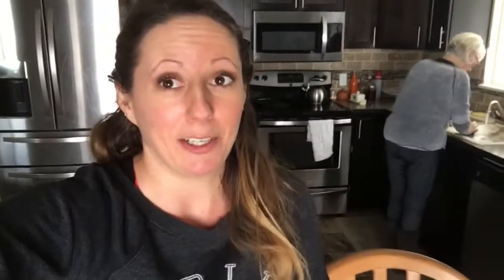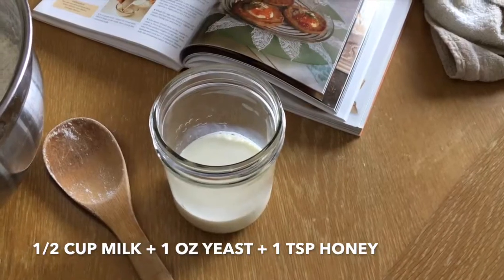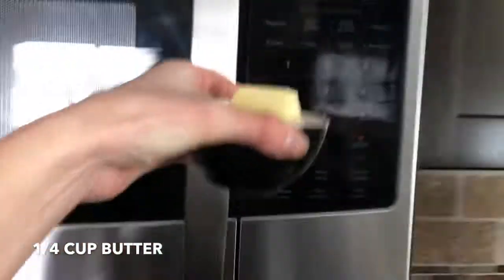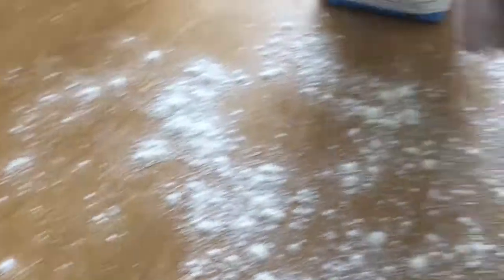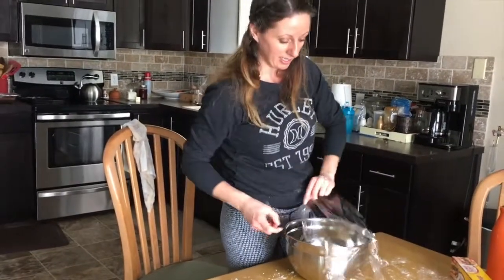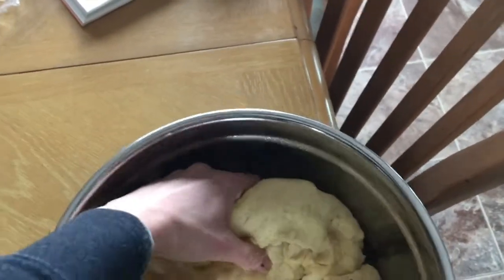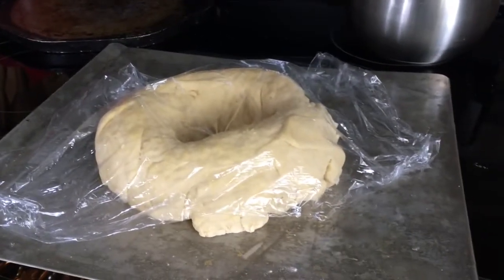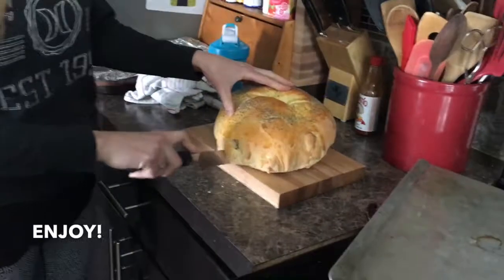Farm Life | Bake European style bread at home